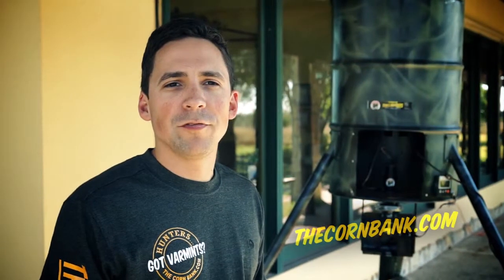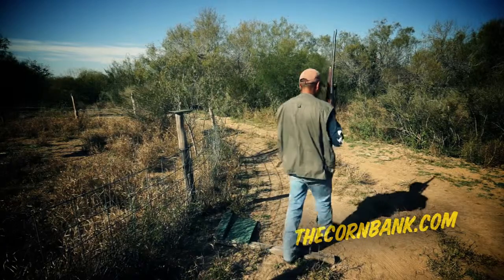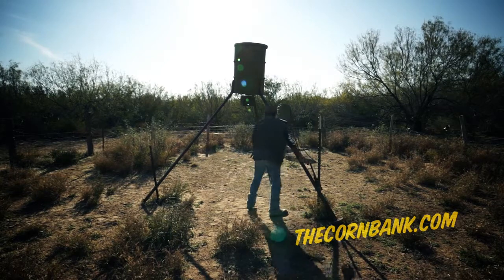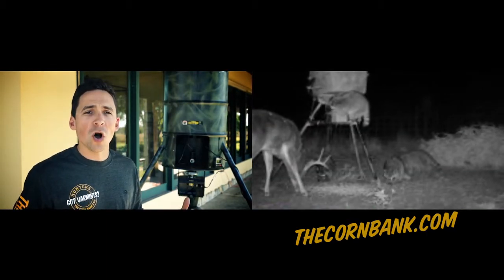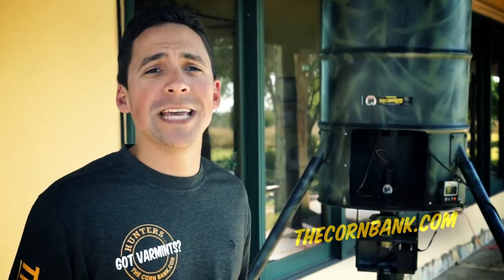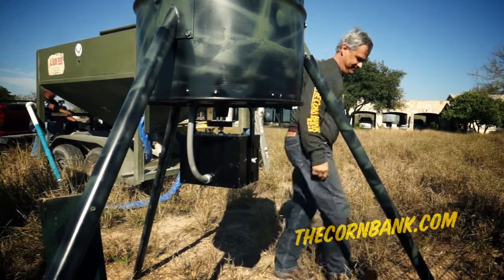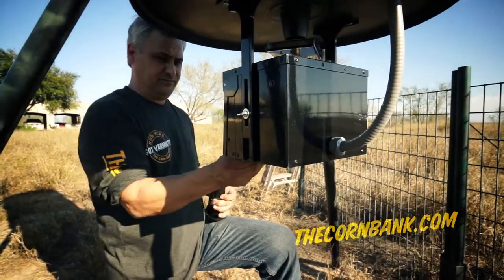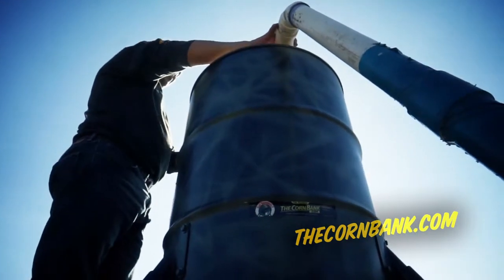Introducing+The+CornBank HD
- The most innovative internal deer feeder attachment available. Make your feeder 100% Varmint proof without spending a small fortune on new feeders. Your feeder IN NOT THE PROBLEM - It's what you are missing inside your feeder! Varmint proof today - the inexpensive way!
**See also 12V cornbank install/demo video for more installation instructions